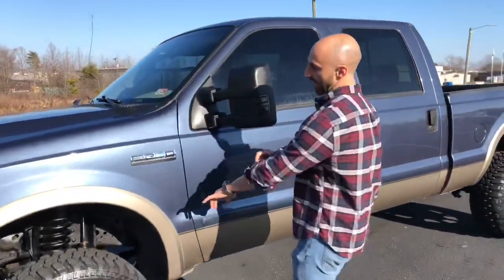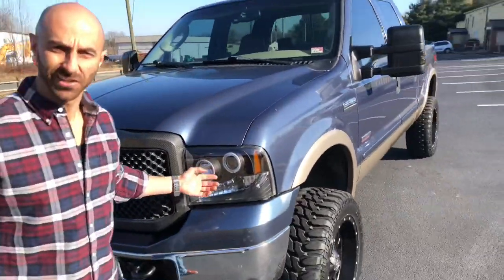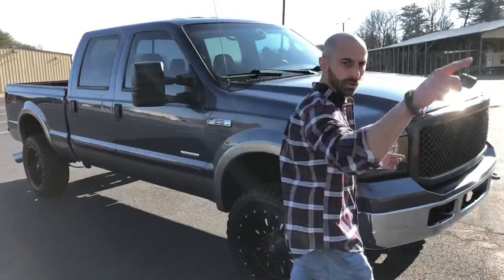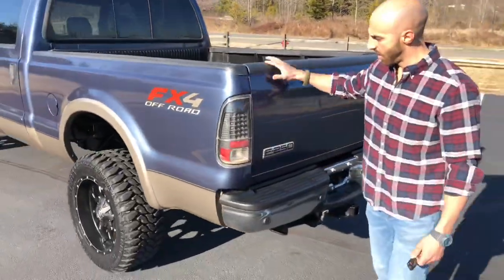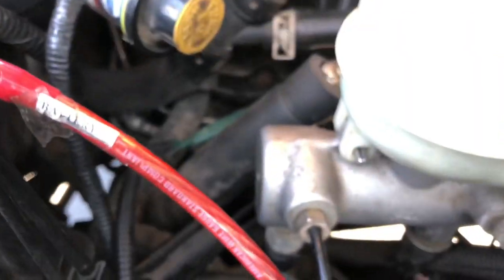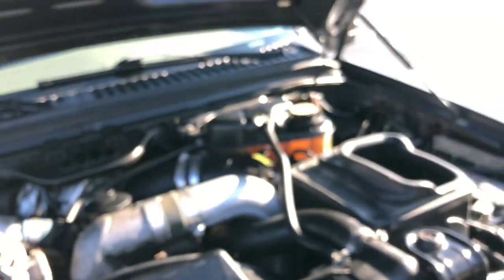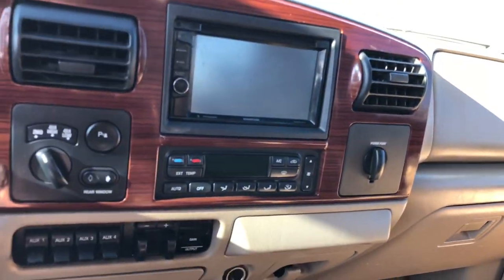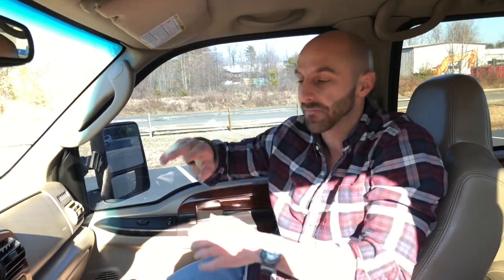Bulletproof, whistling, full exhaust, tuned, nasty 2005 Ford F-250 Lariat 6.0 turbo diesel!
Studded 2005 FORD F-250 LARIAT 4X4 POWERSTROKE FX4!
Four door short bed!

-6.0L Powerstroke!
-BULLETPROOF kit!
-BLACK 20x10 FUEL wheels!
-NEW 33x12.50.x20 Radar M/T tires!
-S&B Cold air intake system!
-ARP headstuds!
-Weather Tech floor mats front and back!
-FULL MBRP EXHAUST system!
-192,406 MAINTAINED MILES!
-FX4 PACKAGE!
-2 BRAND NEW BATTERIES!
-Double din Kenwood stereo!
-2015 F-250 mirrors!
-Aftermarket LED head lights!
-Aftermarket LED tail lights!
-20% window tint!
-Aftermarket grill!
-Remote key fob!

Bulletproofed 2005 Ford F-250 lariat 6.0L 4-door short-bed! All maintained miles! Clean tan leather interior! Full exhaust with MBRP exhaust tip, sounds great! Truck does have typical small rust starting above rear fender wells and infamous bed rails, has a few scratches and dents!

Yes we take TRADES, yes we can set you up with financing!

4603 Jefferson Davis Hwy.
Look for my BIG BLACK MONSTER TRUCK out front!

Price does not include taxes, tags, title and or processing fee.
VADLR